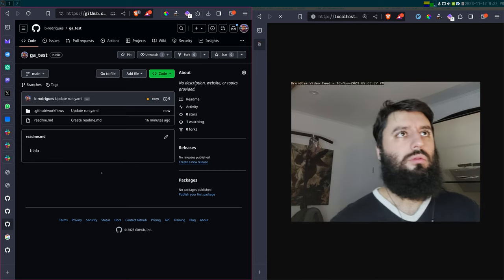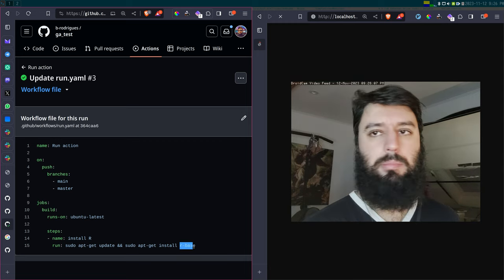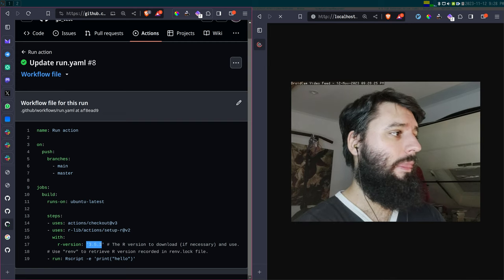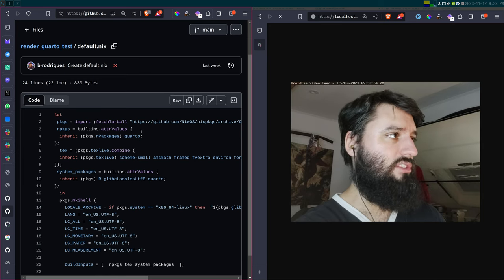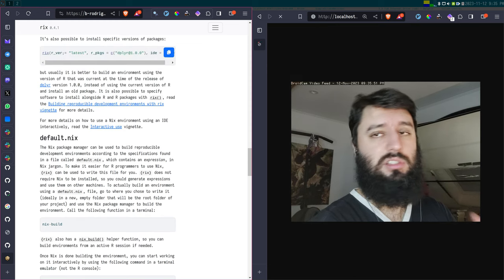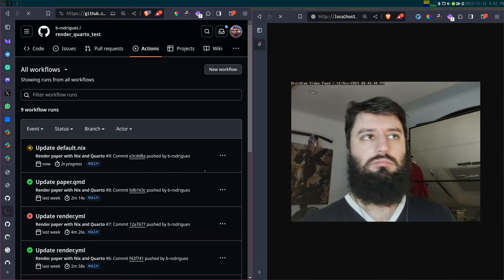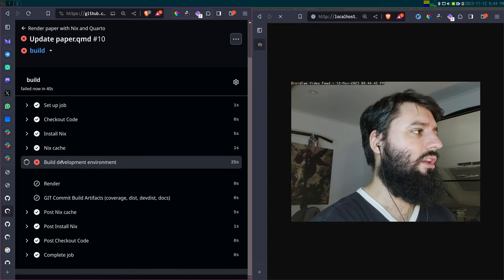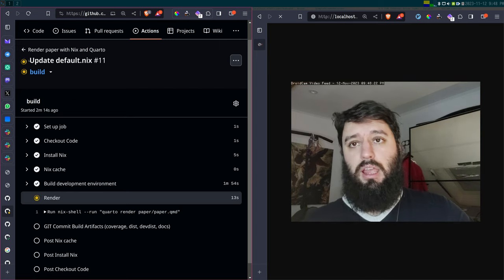Reproducible R development on Github Actions with Nix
In this video I'll show you how you can use Nix to create a reproducible development environment that can then be used on Github Actions to build anything! The example I'm discussed shows how you can use Github Actions to render a Quarto document reproducibly.

My book "Building reproducible analytical pipelines with rstats" is done!

Physical (check your local market place)